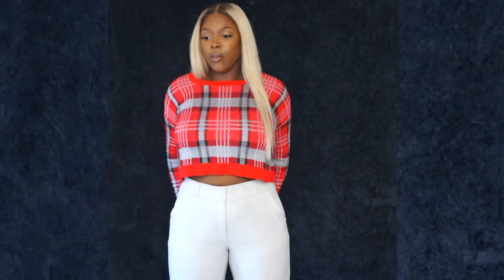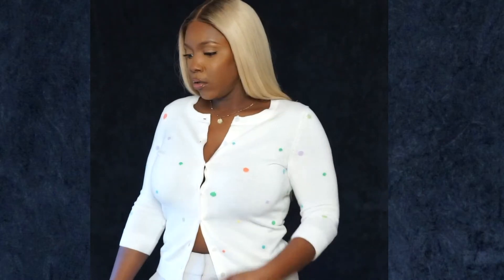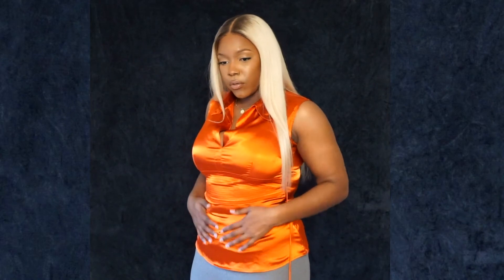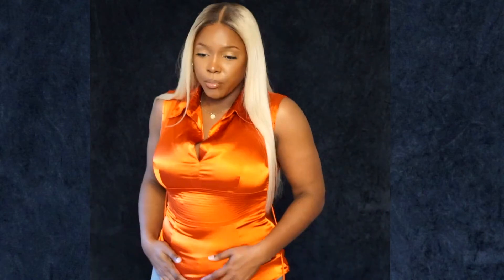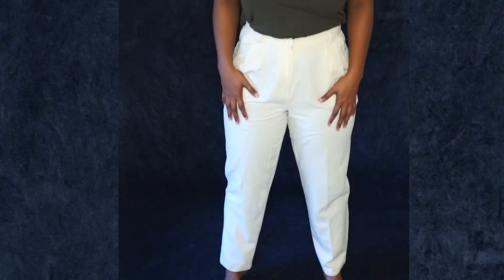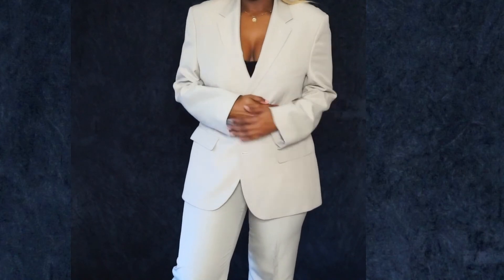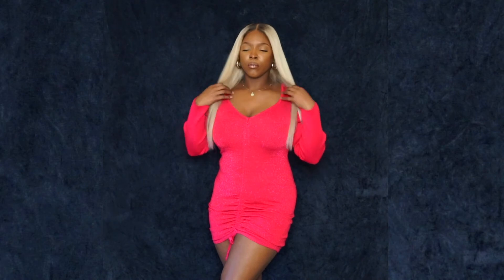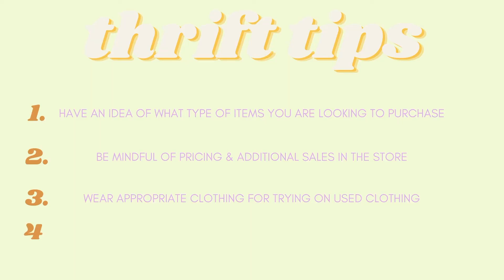MIDSIZE GOODWILL THRIFT Try On Clothing Haul | SIZE 12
Hi Babes, I'm so happy to be back creating ! Today we have a thrifting haul from my recent trip to one of my favorite stores, GOODWILL ! Let me know what you all think about the unique items I found and make sure you stay until the end for some helpful tips so you a thrift like a PRO ! See you soon xo.